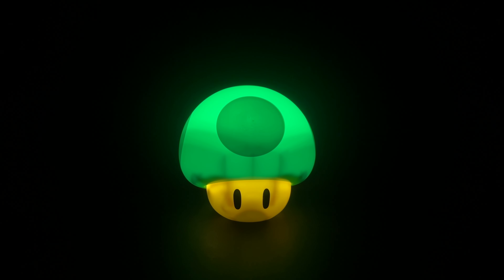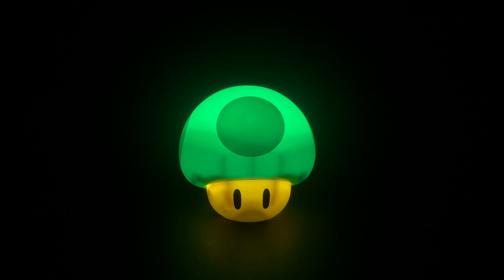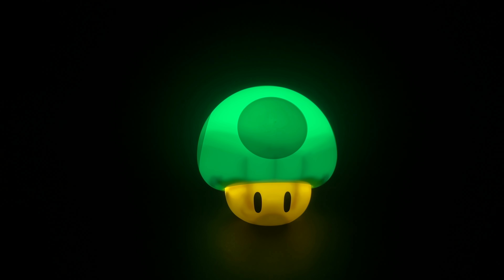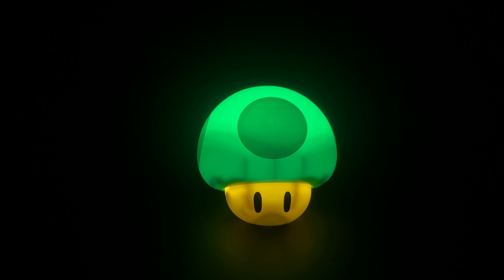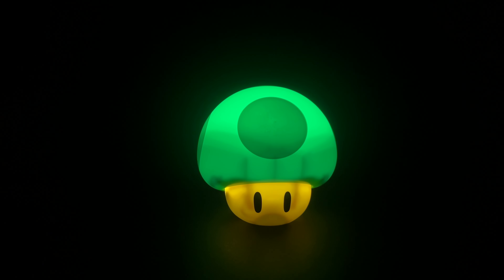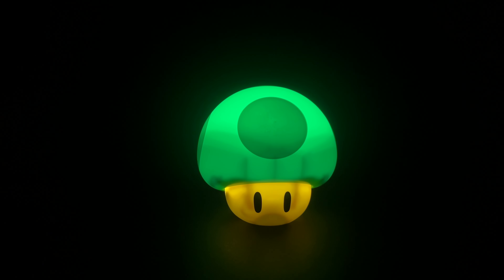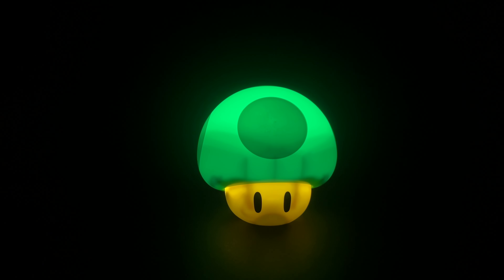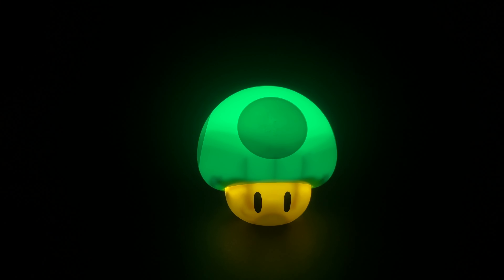Mario マリオ 1-UP Mushroom ワンアップキノコ Light Figure - Unboxing and Review